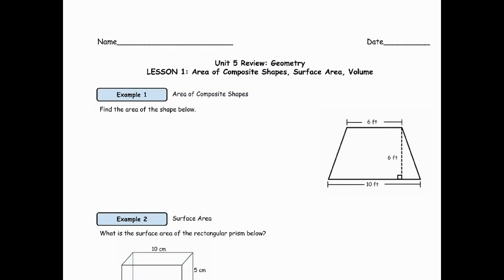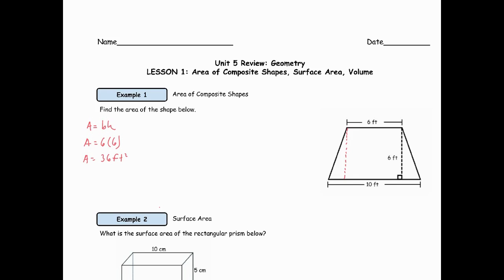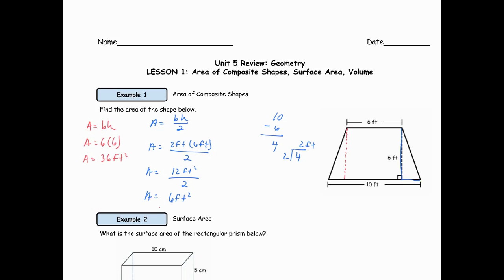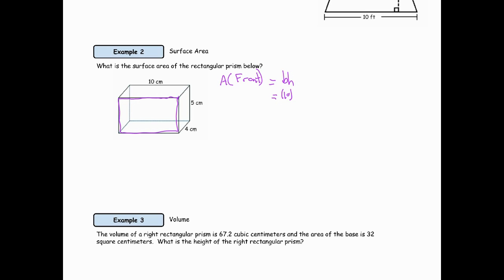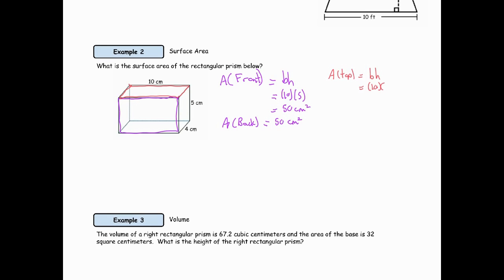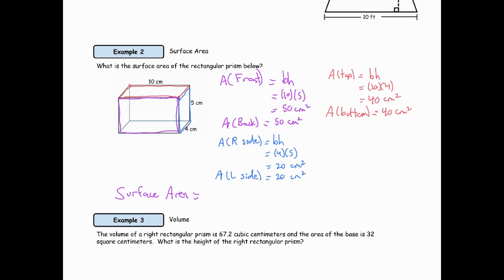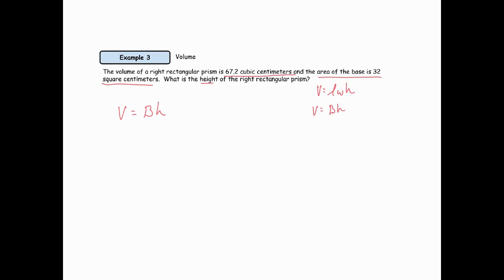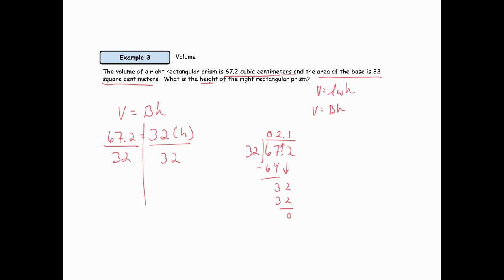U6-5 L1 Video Lesson